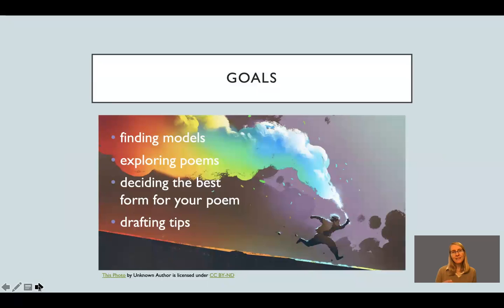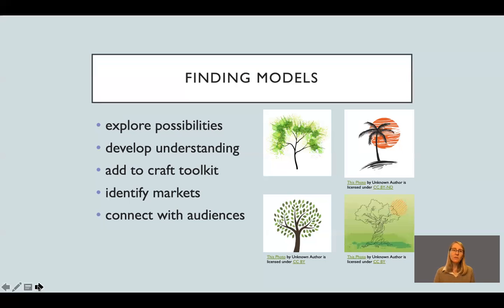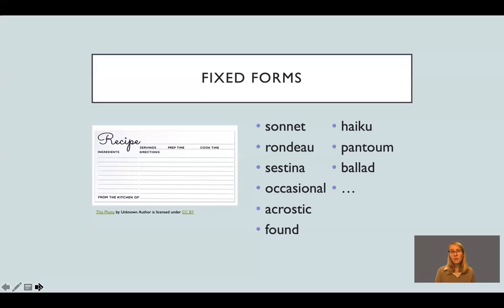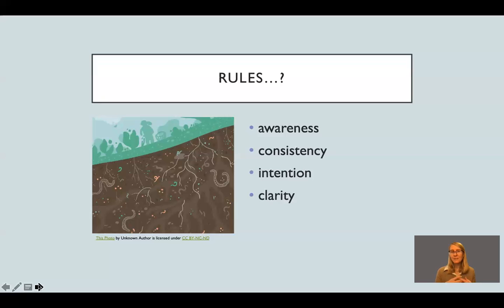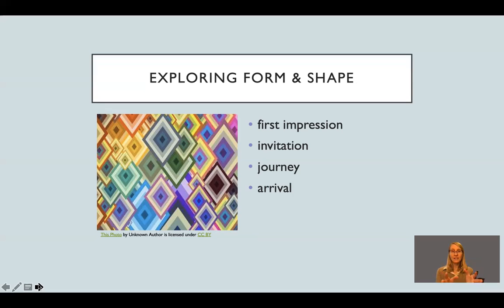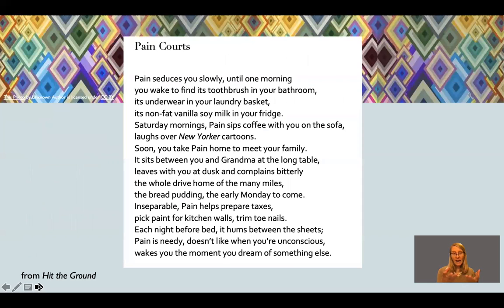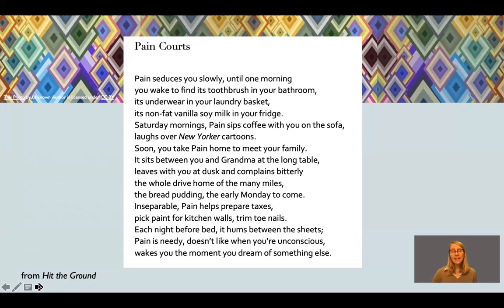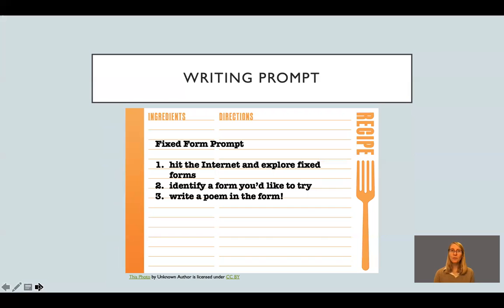Lesson 3: Shapes and Forms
In this video, Liz Whiteacre explores ways to shape and form poems and provides tips for effective choices as you compose poems.